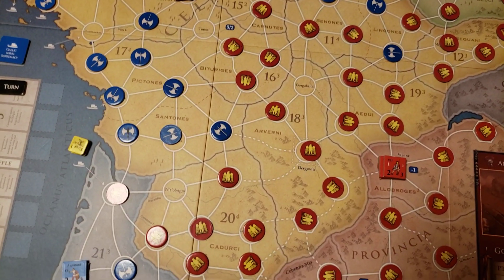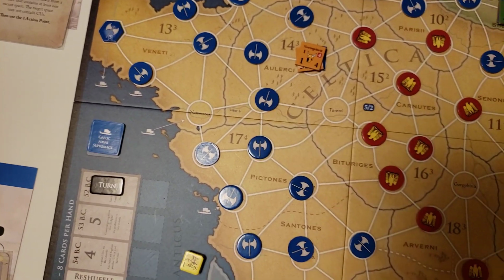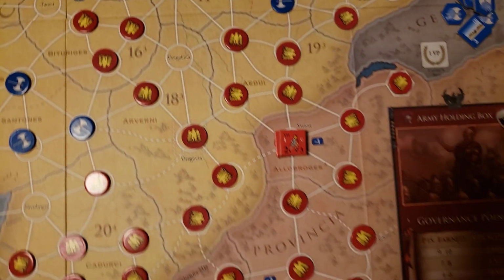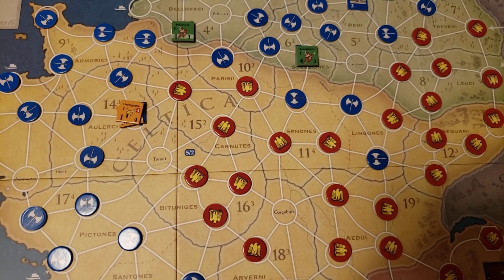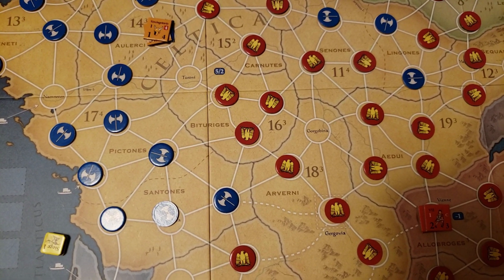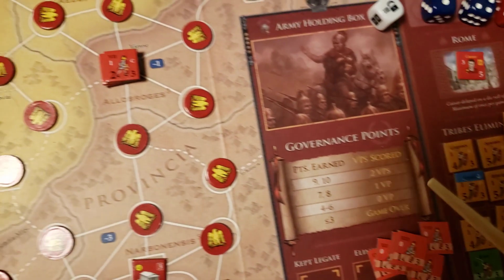Caesar Rome vs Gaul After Action Report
After a complete game of Caesar Rome vs Gaul, which is six game turns in length, the Gauls held on to win. The real challenge as the Roman is to string a series of campaigns together, defeating the Gauls militarily, adventuring in Germany and Britannia for glory and importantly, Victory Points.